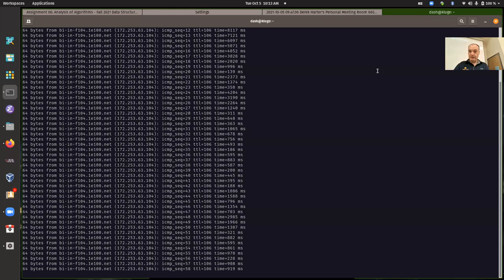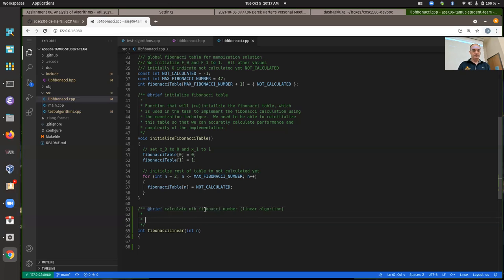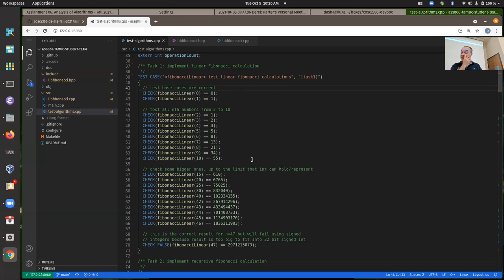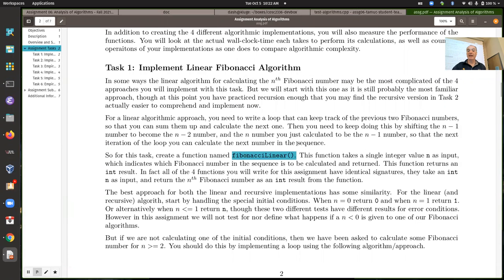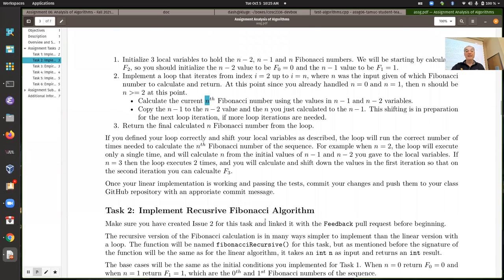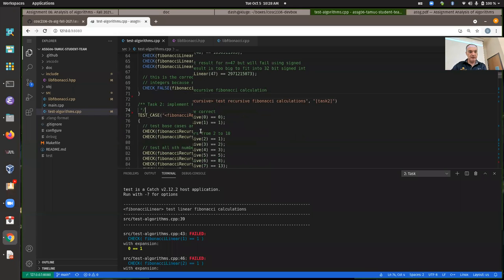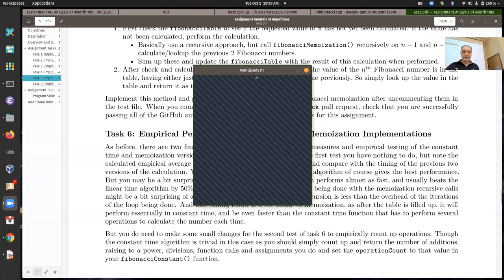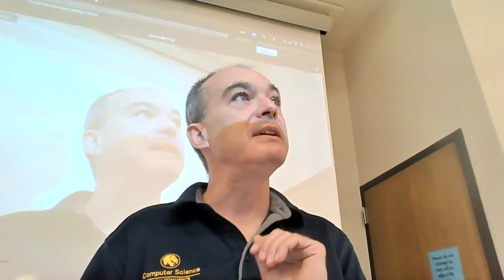COSC 2336 Hack-a-thon session Tuesday 10/05/2021 Part 2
Class Hack-a-thon / help session held on Tuesday 10/05/2021 Part 2.  Session was interrupted, so had to post as two separate sessions.

Talked about assignment 06 and in general about algorithm complexity.  Discussed the Fibonacci sequence and the tasks you need to perform for assignment 06.